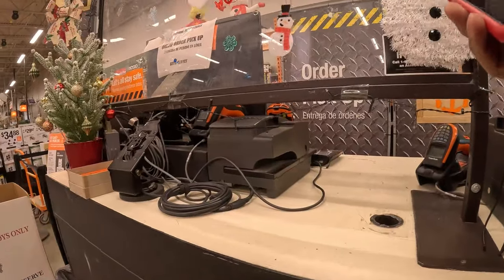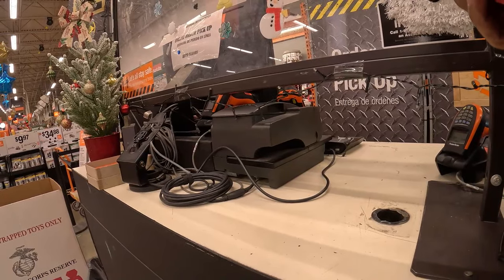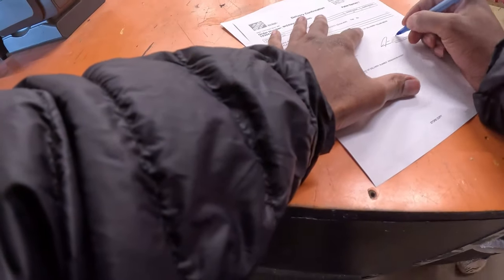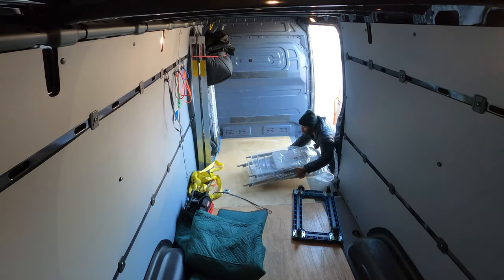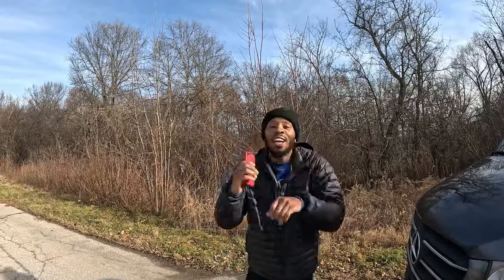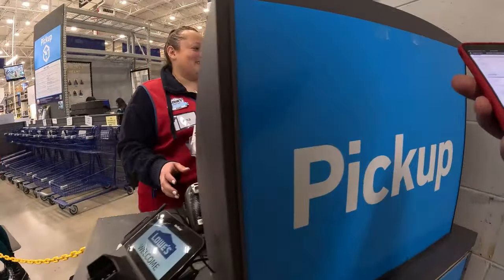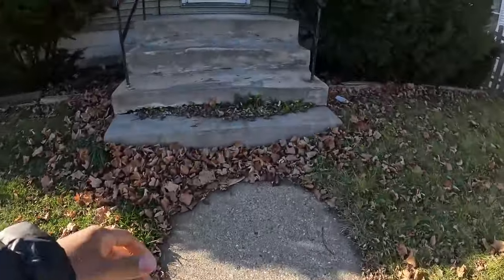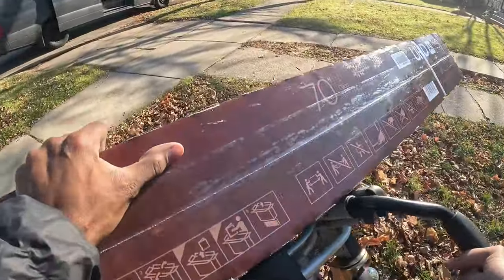She was So MAD!! 😡 She Thought I Was Calling Her a LIAR!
CODE: WSSV1